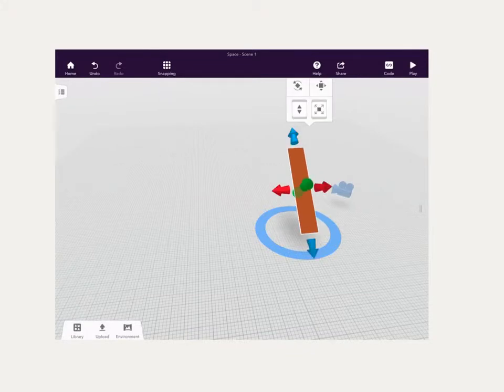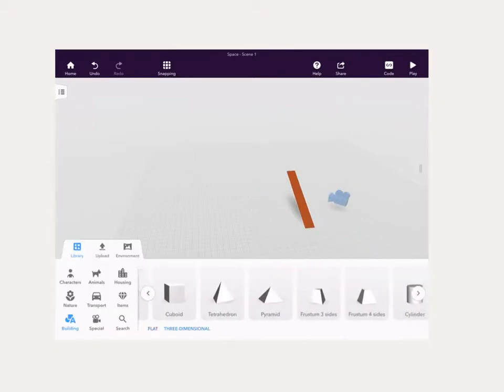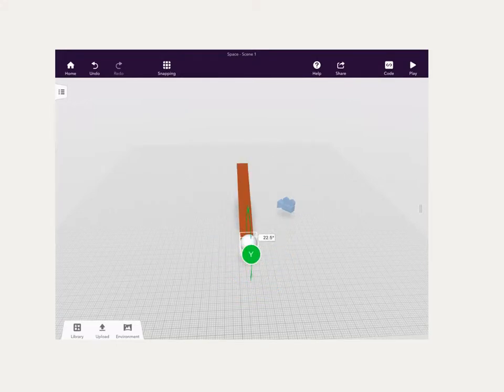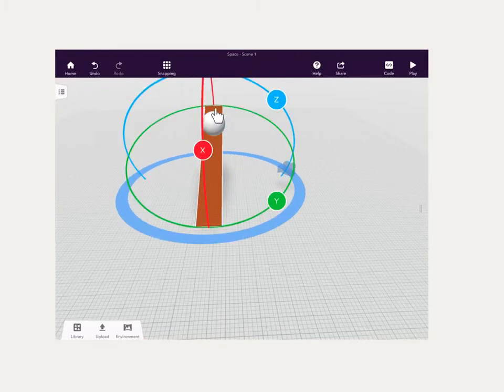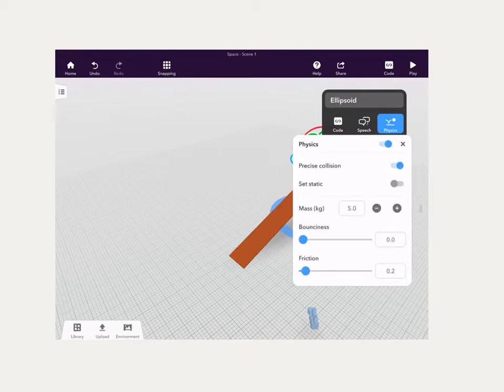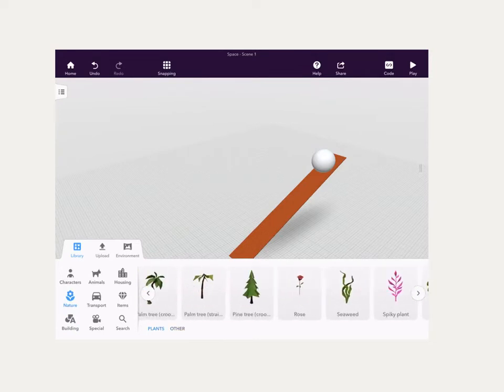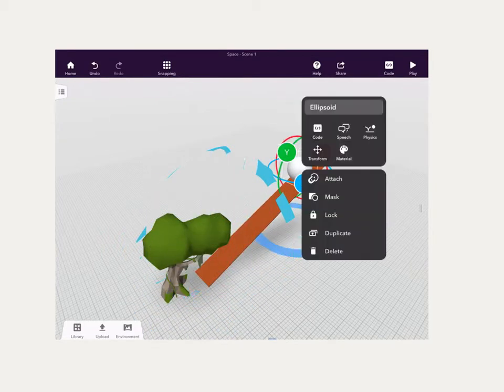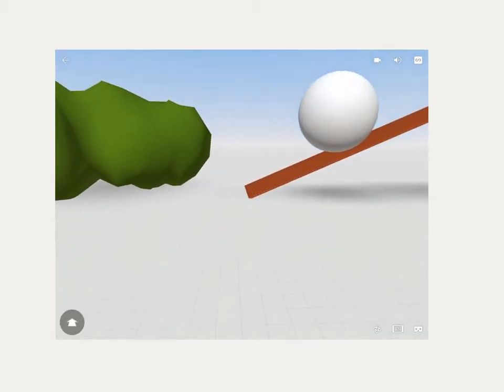How to Use Physics by Skye - CoSpaces Edu Student Tutorial